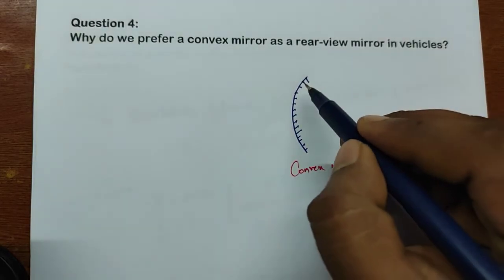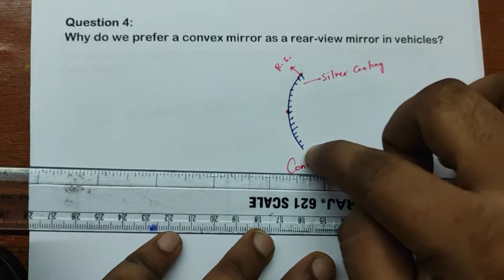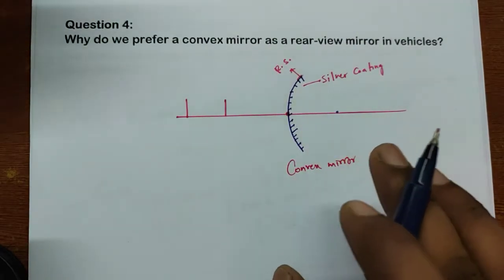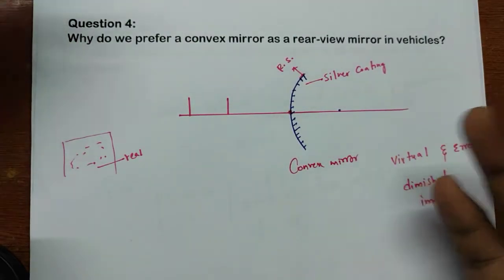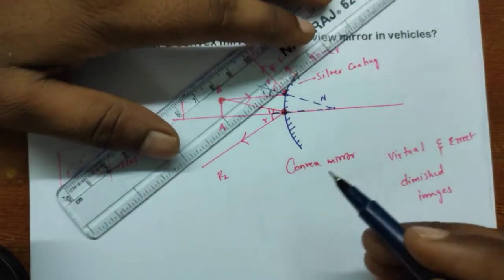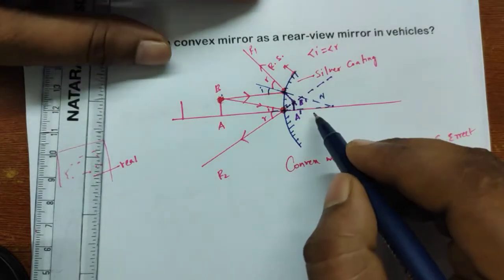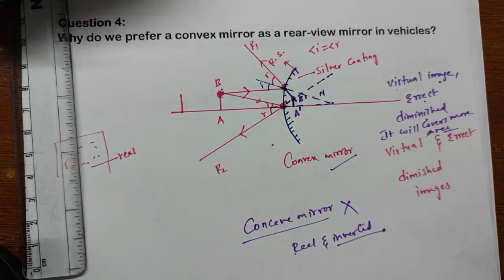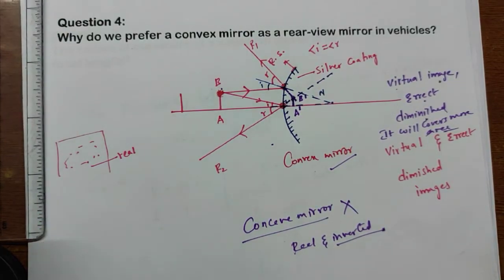why do we prefer a convex mirror as a rear - view mirror in vehicles